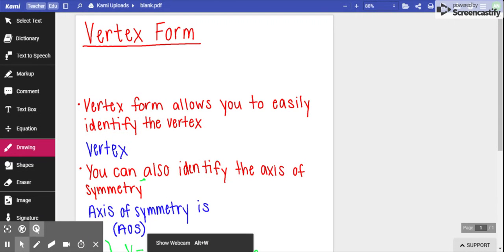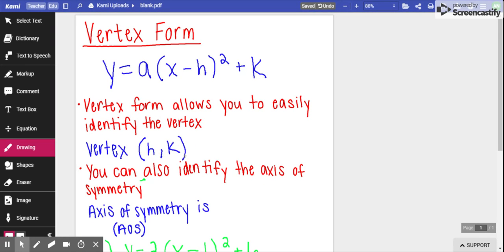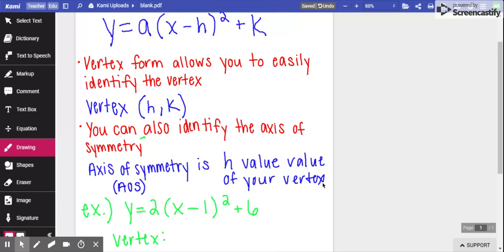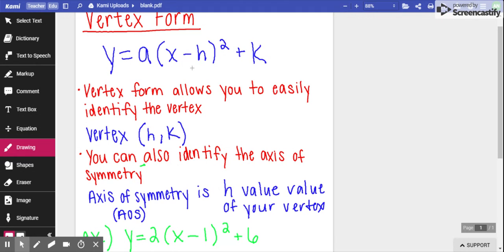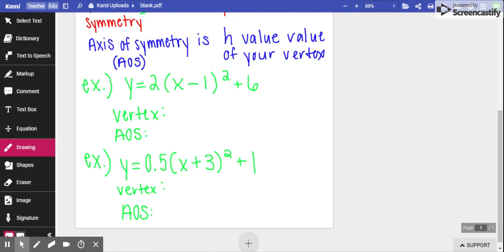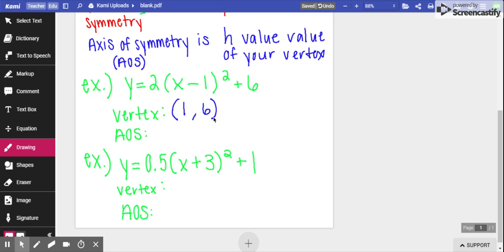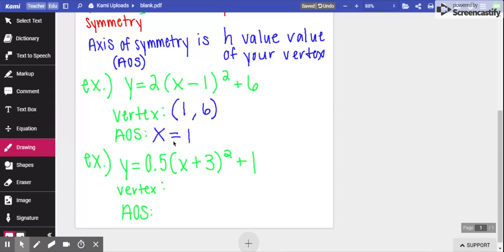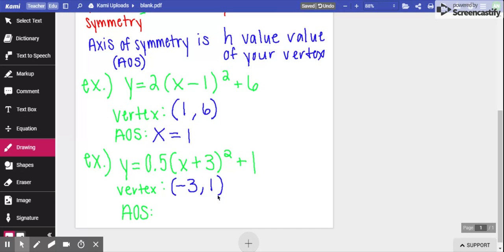Vertex Form of Quadratic Functions